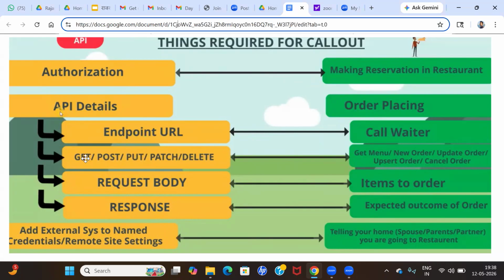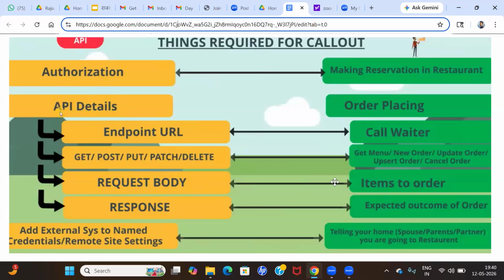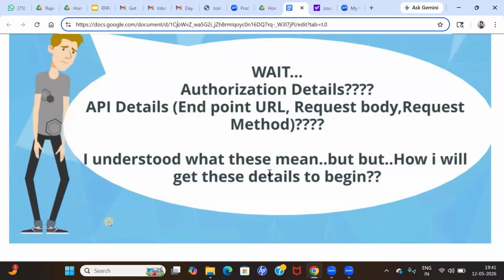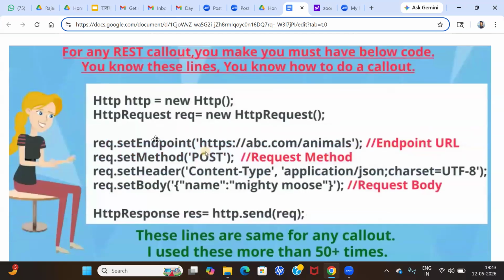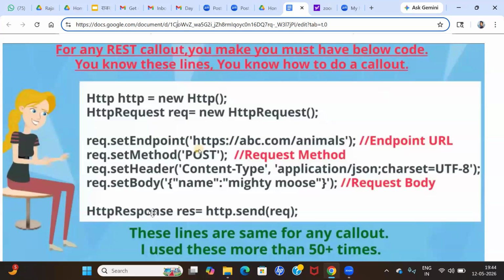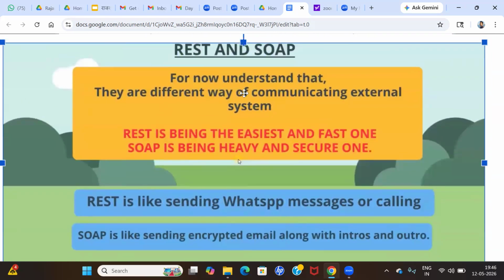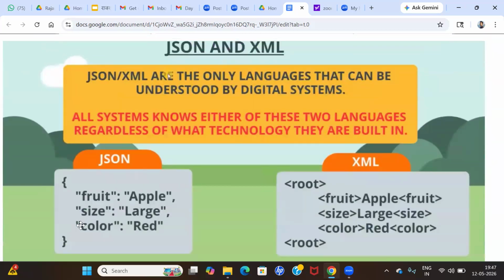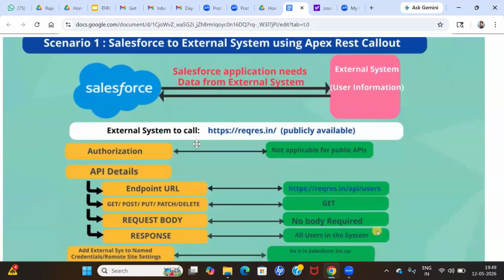Salesforce Integration | Day 2 Part 2 | API's In Salesforce Integration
🚀 Welcome to Day 2-- Part 2  of Salesforce Integration Training at MIRSFDC Technologies!

Hi everyone! Welcome back to our Salesforce Developer Series.

In this video, let's understand what an API is.

An API is a set of rules that allows two applications to communicate and exchange data with each other.

📌 Why Do We Use APIs?
✅ Connect Salesforce with external applications.
✅ Send and receive data automatically.
✅ Automate business processes.
✅ Enable secure communication.
📌 Real-Time Example

When you log in to an app using your Google account, the app uses an API to communicate with Google and verify your login.

Similarly, Salesforce uses APIs to connect with systems like websites, mobile apps, and ERP applications.

📌 Conclusion

API acts as a bridge between two applications, enabling secure and seamless data exchange.

In the next video, we'll learn about the different types of Salesforce APIs.

Happy Learning!